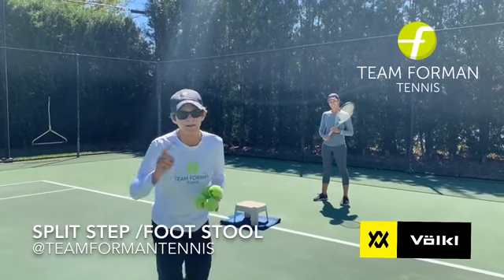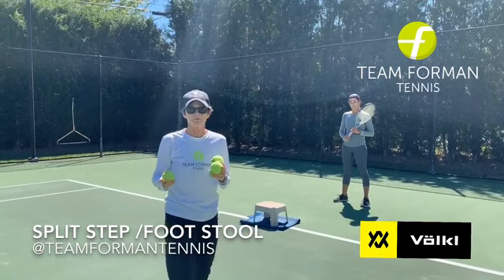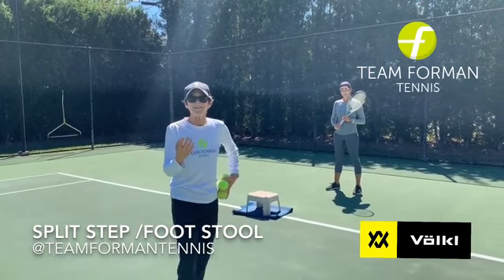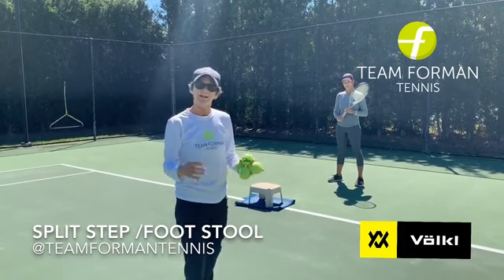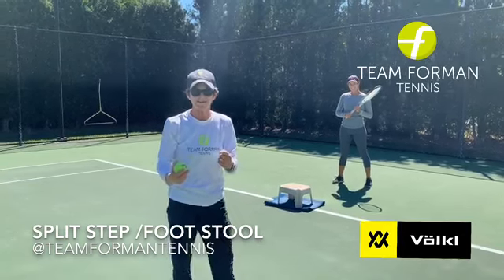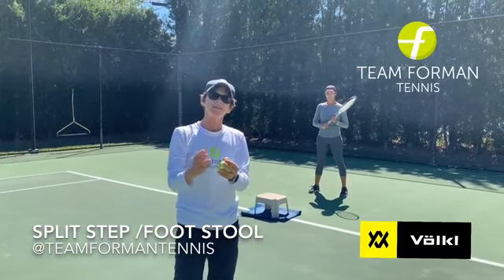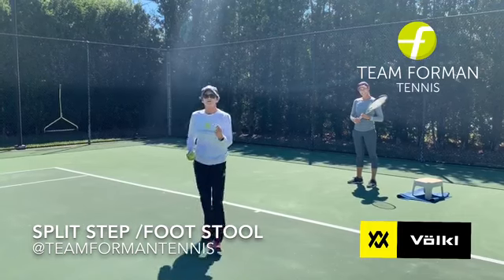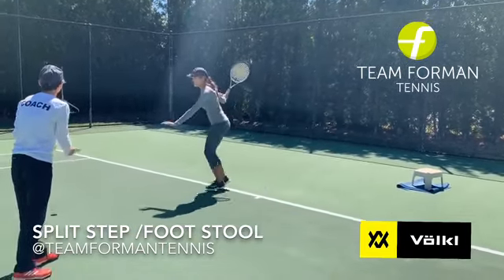A Great Drill To Help Learn Or Improve On Your Split Step In Tennis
Coaches and Tennis Enthusiasts, I think we can all agree that the split step is one of the most important aspects of a tennis players footwork. In the recreational level, the split step is almost non-existent, most likely due to lack of training. While teaching this level, I have found that the more I work on footwork and in particular split stepping the quicker my students see improvement.

In this clip, I use a step stool to create the feeling of the split step. By over exaggerating the actual split step my players have an easier time with the muscle memory and in addition they get to use the foot stool as a visual. Win Win!